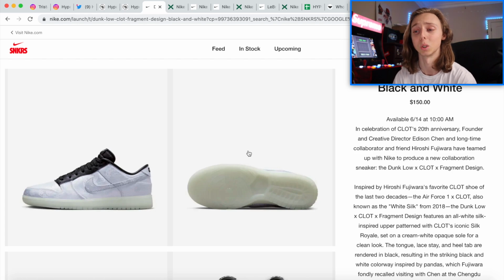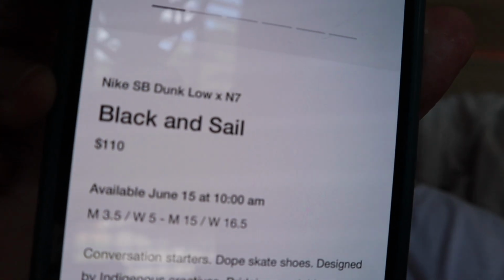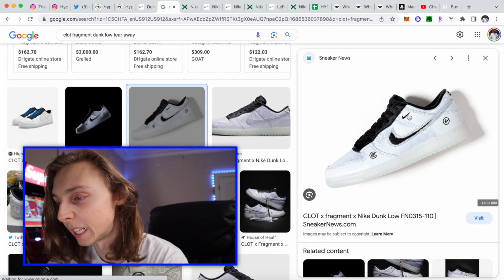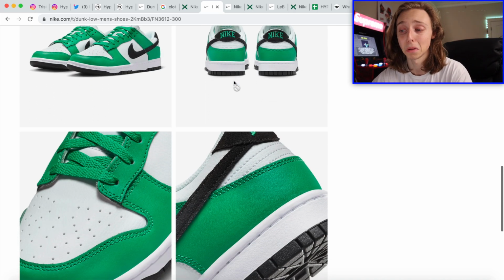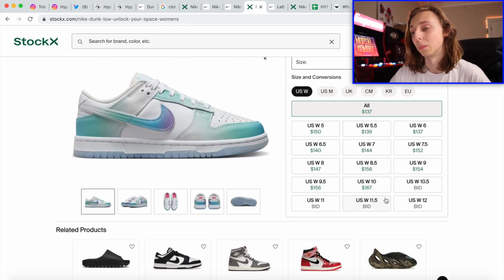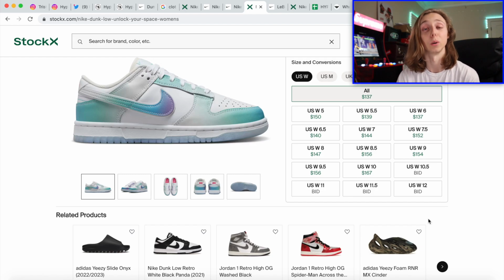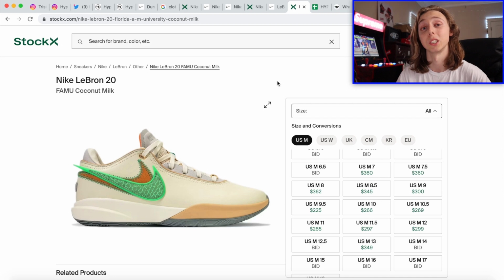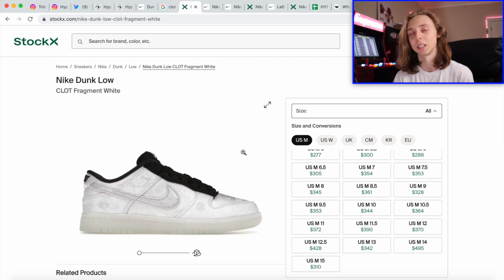BEST SNEAKER DROPS COMING THIS WEEK! | N7 SBS, FRAGMENT DUNKS, ETC...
CHECK US OUT BELOW AT HYPELABS! START COOKING WITH THE TEAM! WE'VE EXPANDED TO EUROPE, ASIA, AND CANADA!

Looks like this week went from mid to heat really quick, be sure to subscribe, like, and comment below for more sneaker content like this, and see you all in Hypelabs if you wanna start cooking more sneakers, for less! N7 SBs, fragment dunks, tons otw!!

thanks.

Thank you guys for watching this best sneaker drops coming this week/sneakers releasing this week in 2023 video!